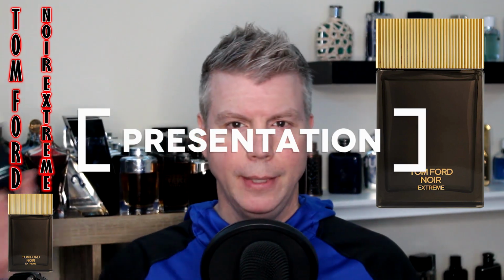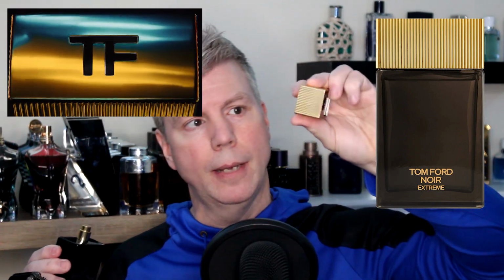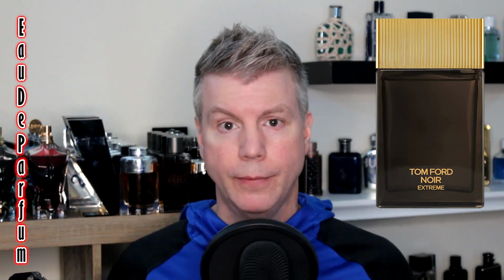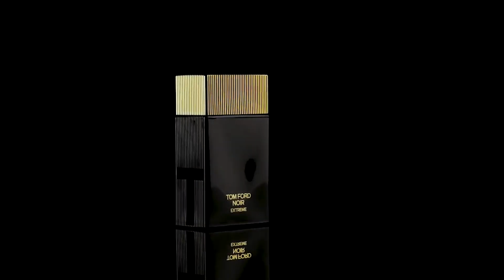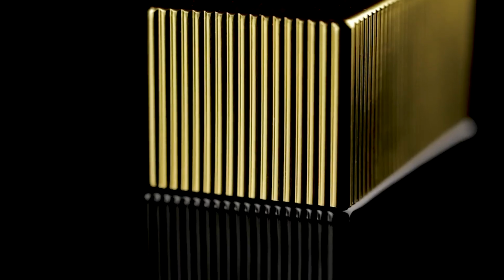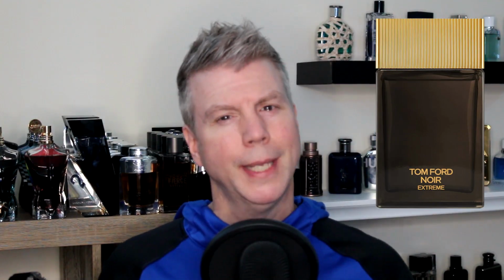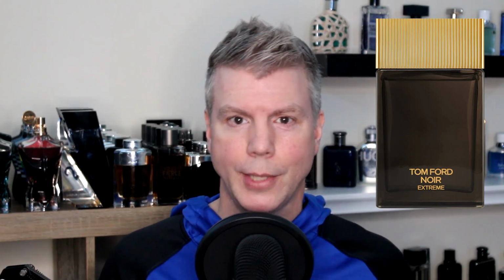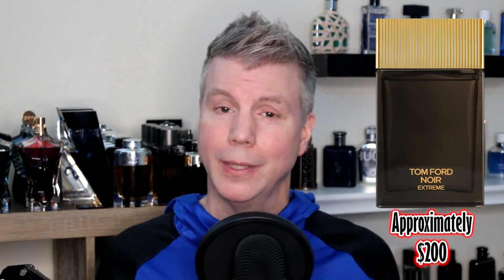Noir Extreme By Tom Ford , A Must Own? - Fragrance Review!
A closer look at Tom Ford’s masterpiece, Noir Extreme!

Chapters
00:00 Intro
00:41 A niche for every man
01:31 Presentation
02:05 Note Breakdown
04:53 The Scent
07:50 Final Thoughts
08:38 Outro

FragranceX     -  FX15
Fragrance.net -  GWTR4

5 UNIQUE FALL SCENTS             5 SFW SCENTS FOR MEN!

My Equipment ~

Editing Software ~